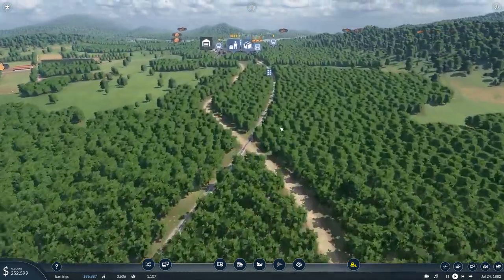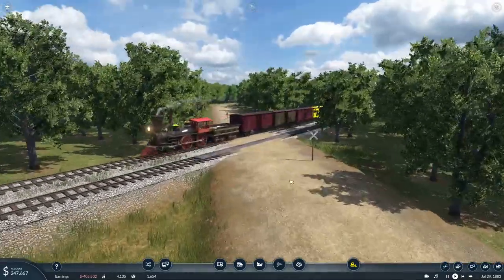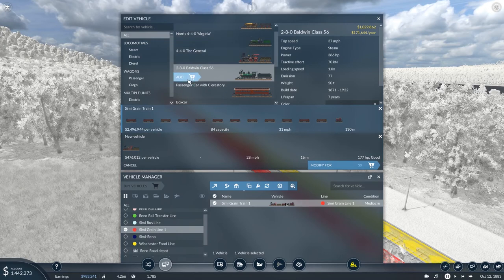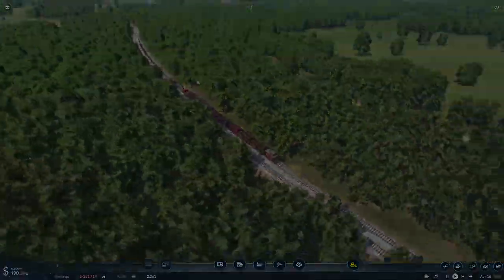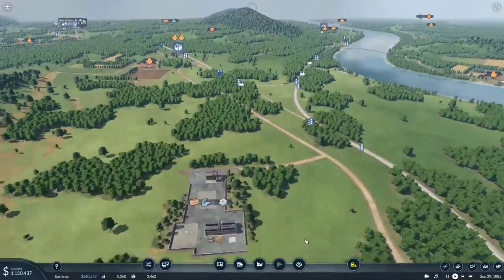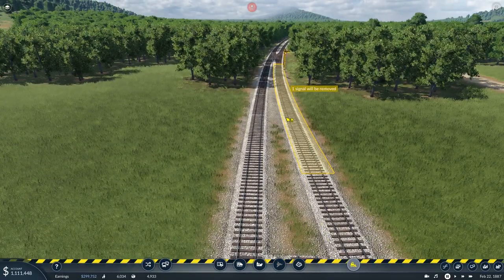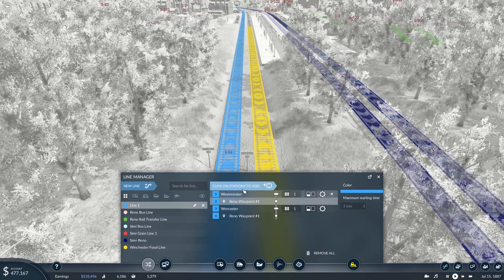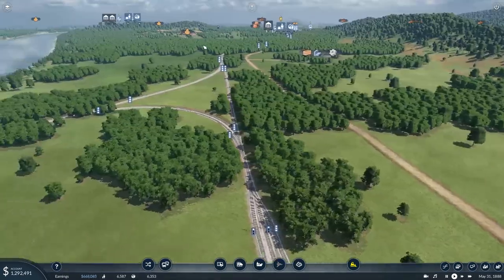Transport Fever 2 Ep.4: Full Steam Ahead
Welcome back to my weekly Transport Fever 2 series where I build a railroad in an Appalachian mountain like map, starting in the 1800's and working my way toward the modern age. This is a modded series so when new mods are shown off in an episode, they'll appear at the end of the episode in a Mod showcase.  Links to the mod's workshop will be posted below with their timestamps for the showcase.

Freight is booming, passenger is successful, and loans are being paid down. We keep this train moving with optimizations, new lines, and pushing into the future.

Mod Showcase

57:15 Deadwood Train Station - Station Modules

Chapter 1

0:00 Time Flies
0:58 Things are Looking Up
3:26 Where to Start?
4:11 Passenger Potentials
6:08 Cinematic
7:11 Double Trouble
9:36 Grain Train Speed
12:02 My Eyes!
12:42 Payin' Down Debt
13:46 Double Double
15:50 Loco Replacement
16:55 Cinematic
19:46 Second Grain Train
21:44 Extensions
22:02 Yellow Be Gone!
22:40 Technical Difficulties

Chapter 2

22:50 More Improvements
23:45 Four Cars
23:53 Road Depot
24:46 Ye Olde Cinematic
25:03 Food Delivery Woes
26:05 More Cars!
26:37 Ye Olde Cinematic
27:17 Max Food
27:51 Loan Progress
28:41 Upgrade Plans
29:22 Town Projects
29:51 Last of the Doubling
30:44 Ye Olde Cinematic
31:05 Fixing Delivery Spread
32:11 Passenger Focus

Chapter 3

33:01 The Curve
33:45 Road Bump
34:51 Ye Olde Cinematic
35:04 City Recovery
35:15 Ye Olde Cinematic
35:31 Construction Win!
36:19 Plateauing Deliveries
37:17 More Track!
37:46 Worcester Station
38:23 Connecting Worcester
40:37 What's Left?
41:06 Oops
41:47 Ye Olde Cinematic
43:23 Success!

Chapter 4

44:28 Food Expansion
45:18 Worcester Connections
46:20 Catch Up
47:12 Parade
48:15 Wagon Train
50:10 Passenger Upgrades
50:37 Wagon Train Check
51:10 Complex Cross
51:55 Trolleys!
52:54 Locomotive Plans
53:51 Upgrading on the Fly
54:22 Recap
55:38 What's Next?